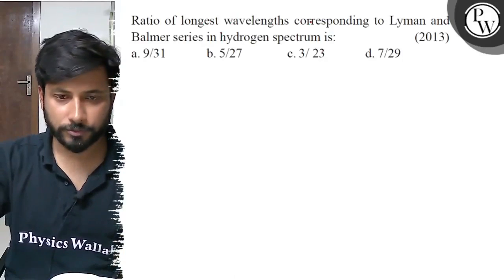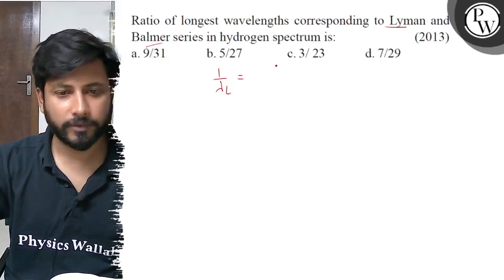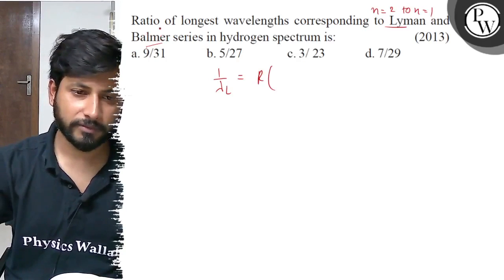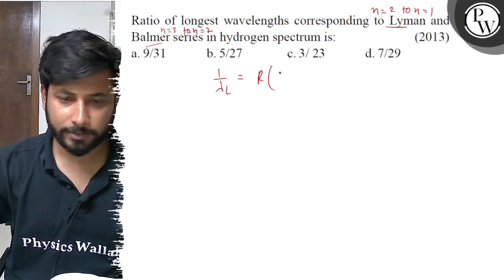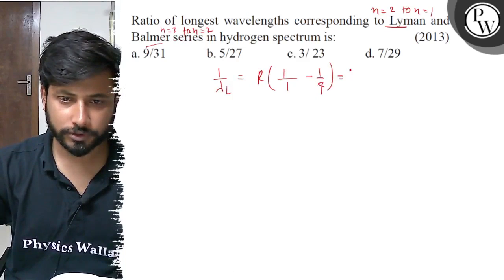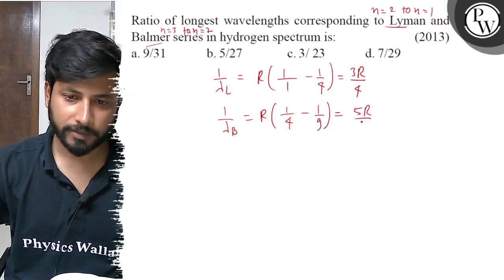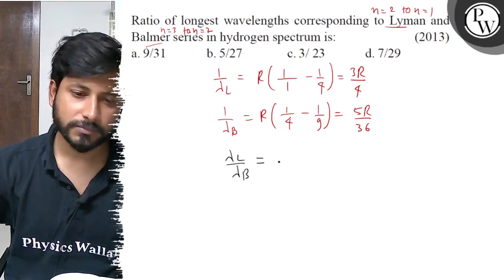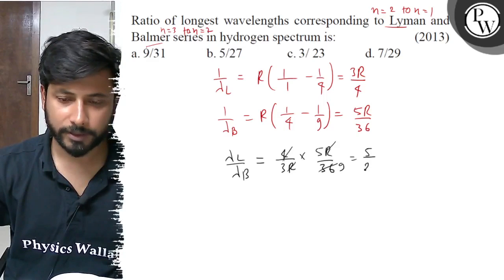Ratio of longest wavelengths corresponding to Lyman and Balmer series in hydrogen spectrum is: (2...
Ratio of longest wavelengths corresponding to Lyman and Balmer series in hydrogen spectrum is:
(2013)